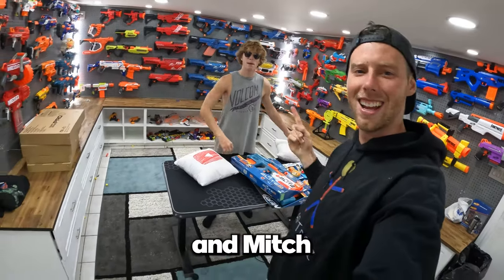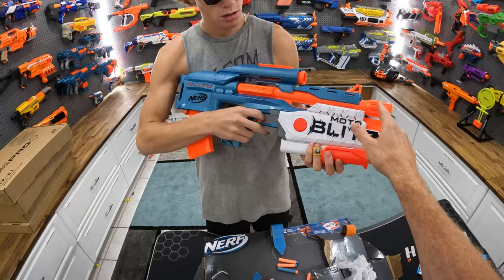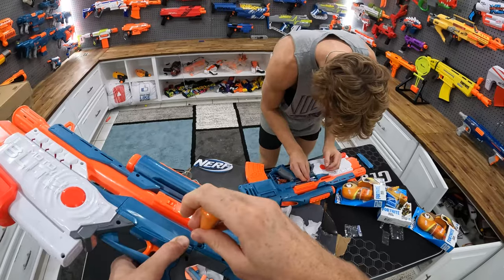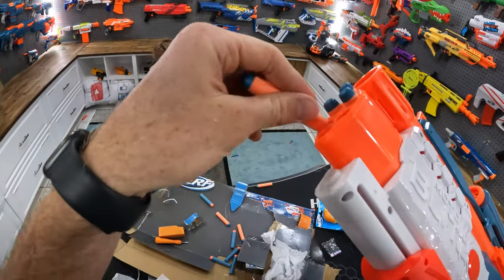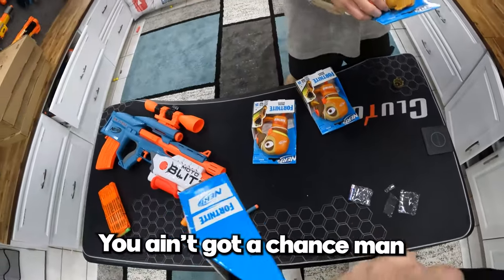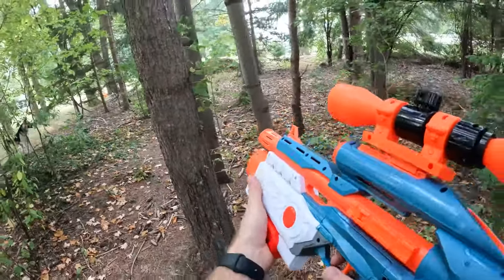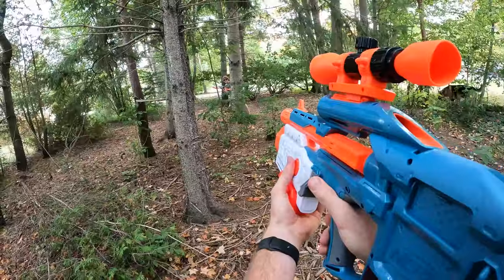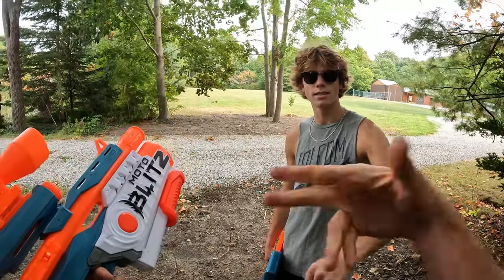NERF GUN - MOTOBLITZ ELITE 2.0!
Unboxing, review and Nerf War with the new Motoblitx Elite 2.0 blaster!